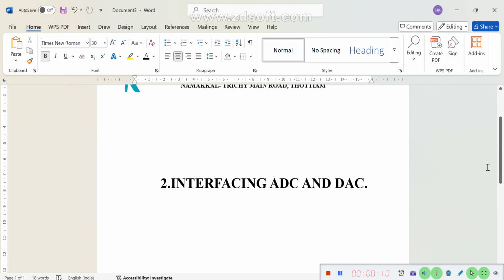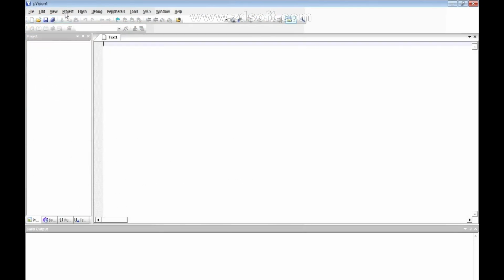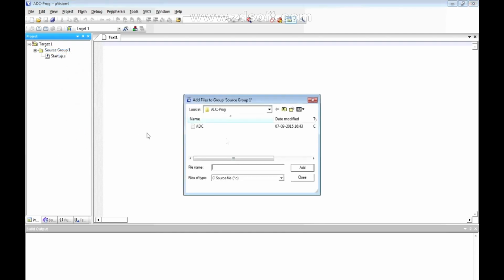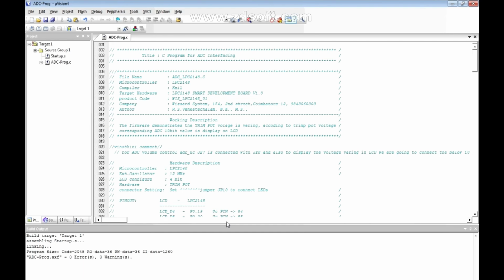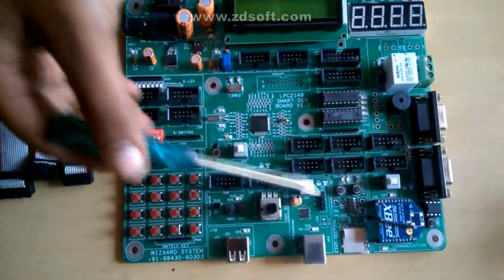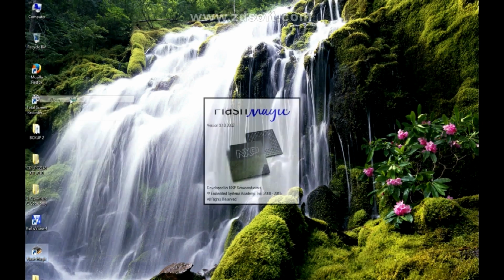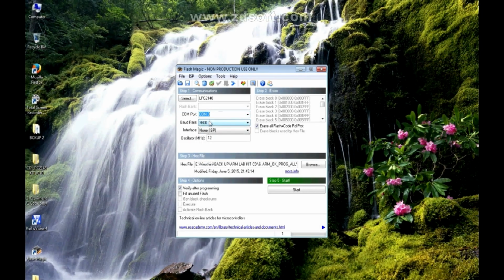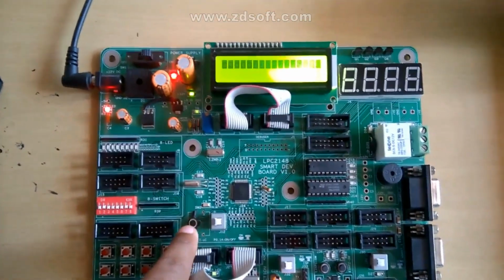2 Interfacing ADC